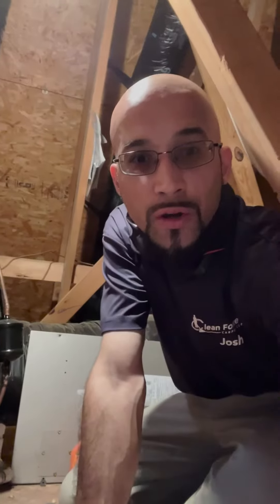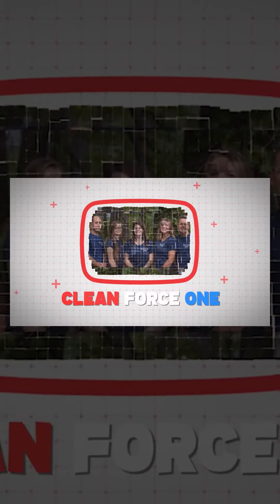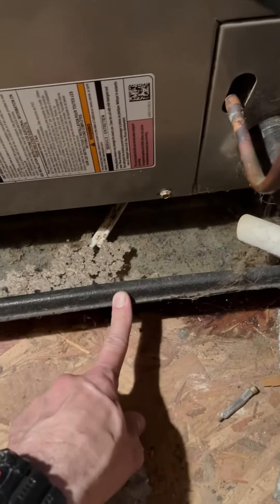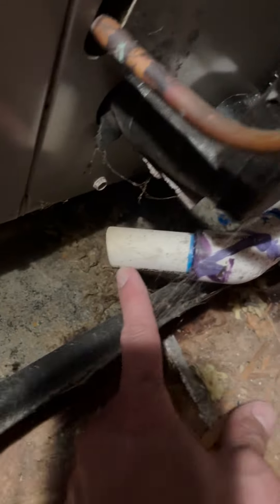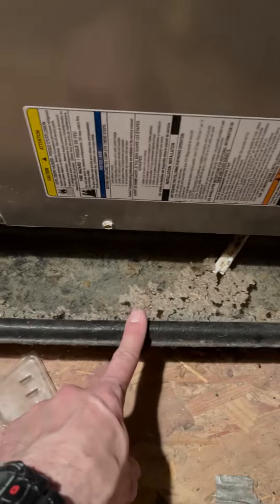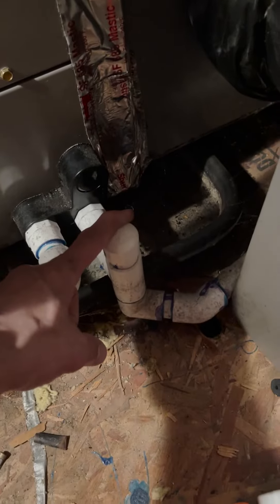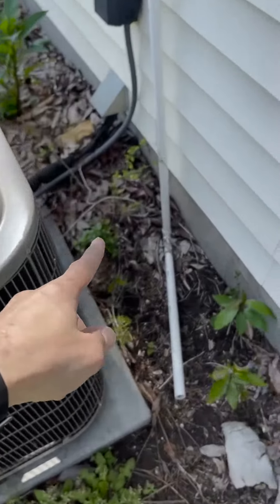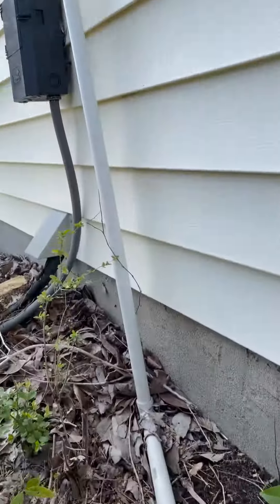This CAN save you THOUSANDS of dollars - HVAC Tips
In this video Josh shares with you in this short 60 video about ways you can save money on you air conditioning system. If your ac unit (aka air handler) is in the attic this would apply to you.

While carpet cleaning is what we do most air duct cleaning is 2nd to what we service so if you are in need of air duct cleaning please fill free in contacting us on here:

Thank You Clean Force One Team for watching